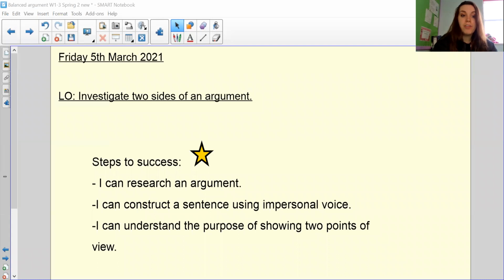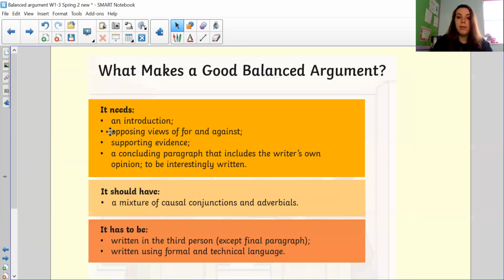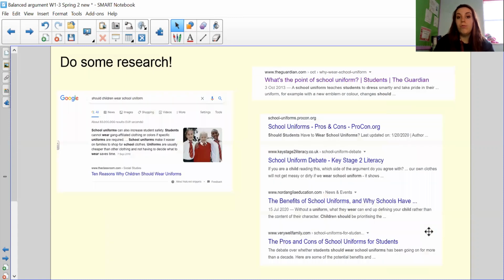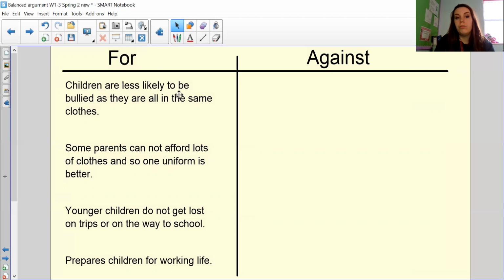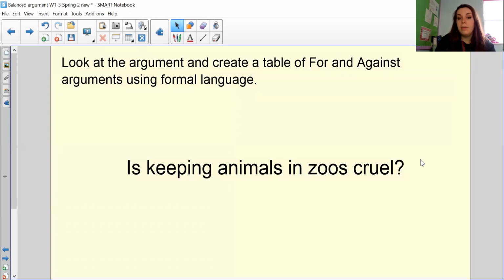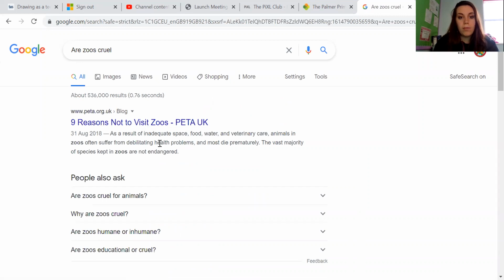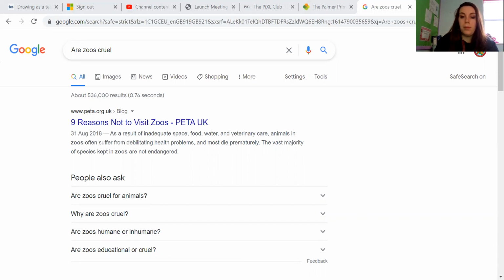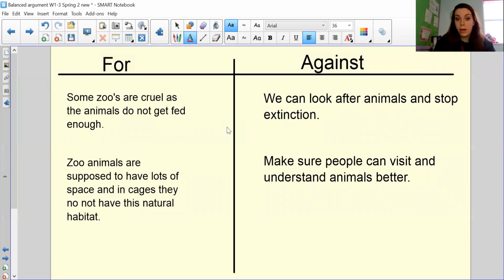Year 5 English Friday 5th of March 2021